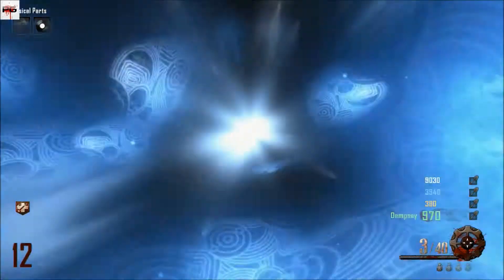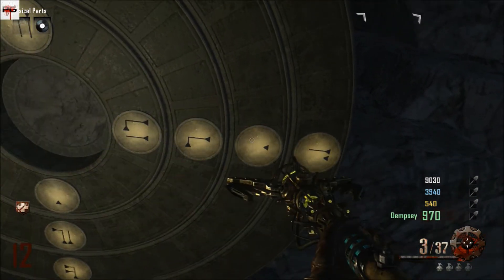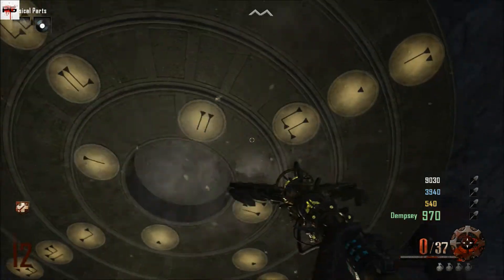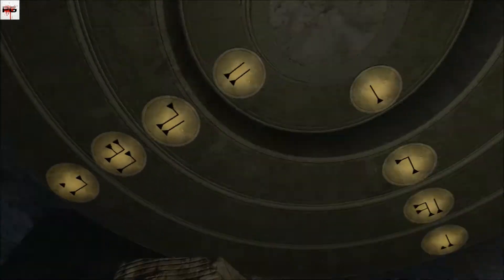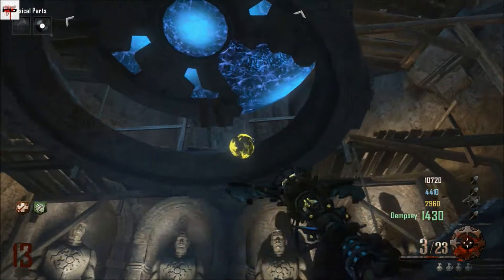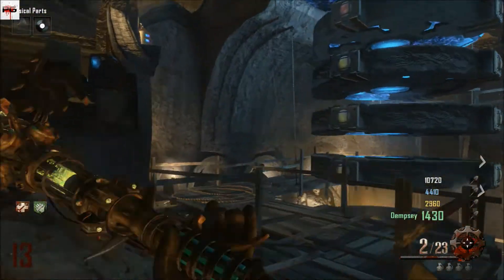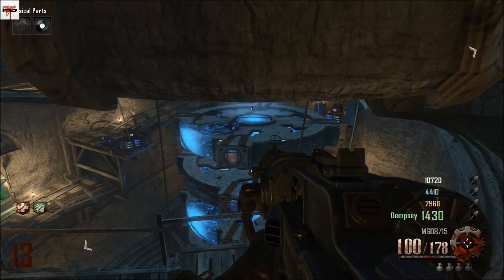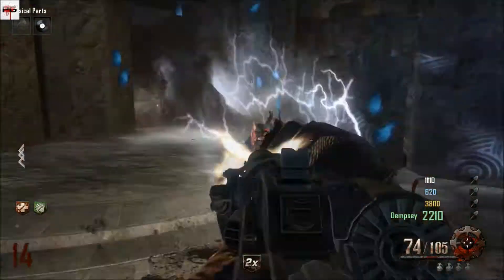Cod Black Ops 2 Zombies- How To Upgrade The Wind Staff In Origins (Ultimate Wind Staff Full Guide)